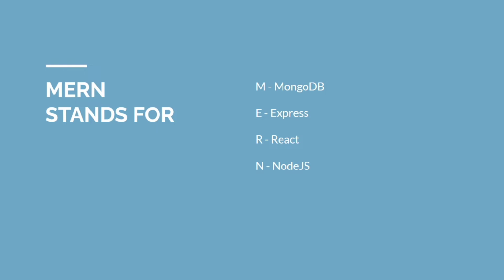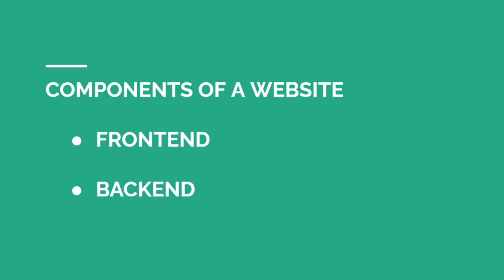Introduction to MERN Stack | MERN Stack Web Development Course | #1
New course starts today on Mern Stack Web Development. In this video, we are discussing all topics that will be covered in the course. If you have a knack for coding then do watch it till the end to know what's coming.